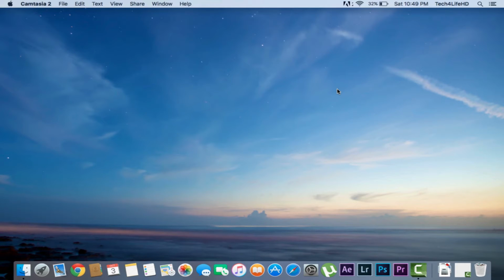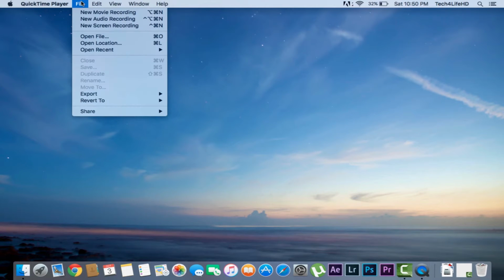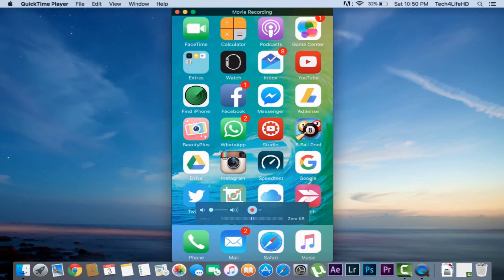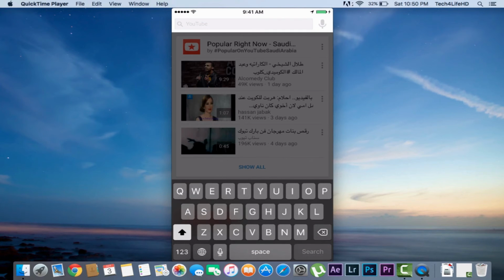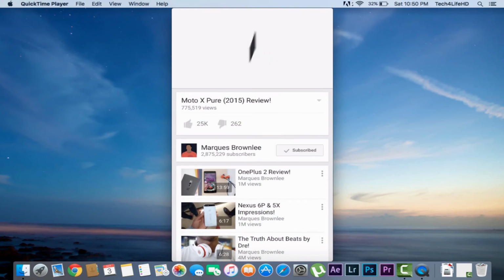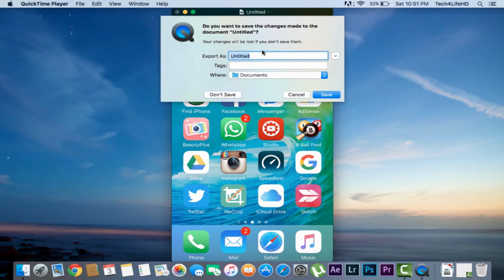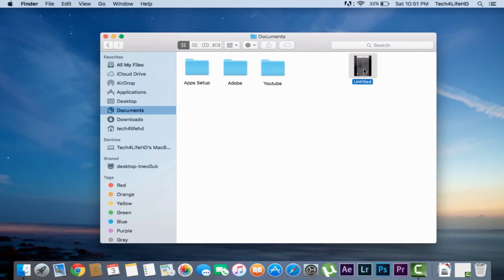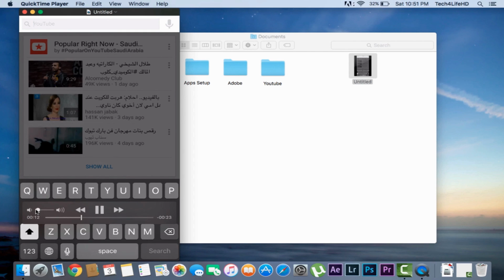How To Record Any iOS 9 Device! 9.3 & Below (NO JAILBREAK)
This Video is A Tutorial On How To Record Your IOS Devices

Weirddough - Remedy